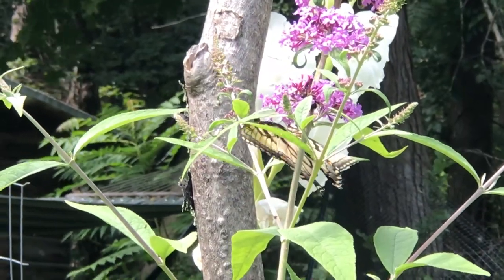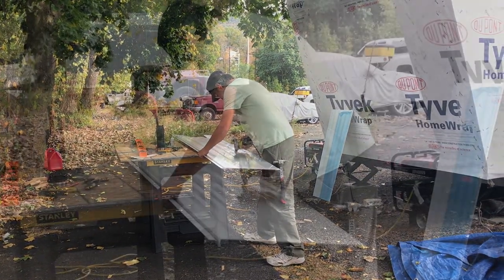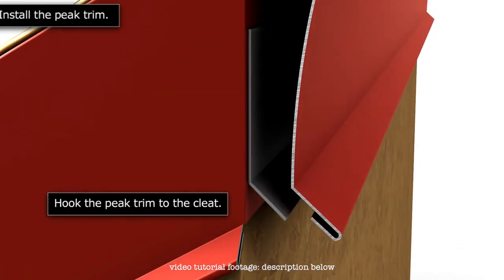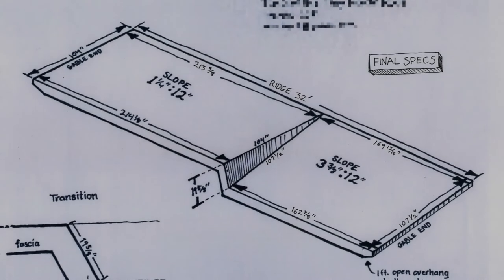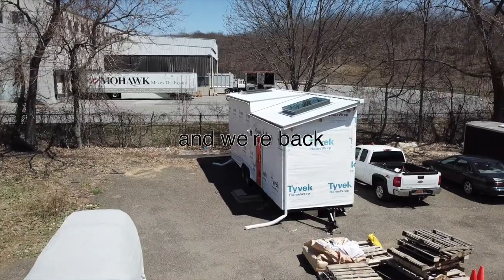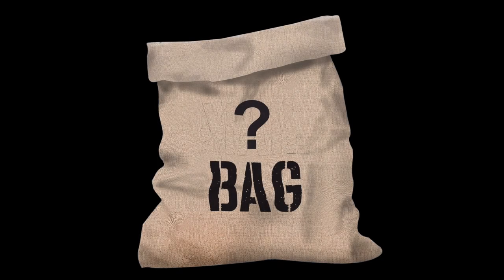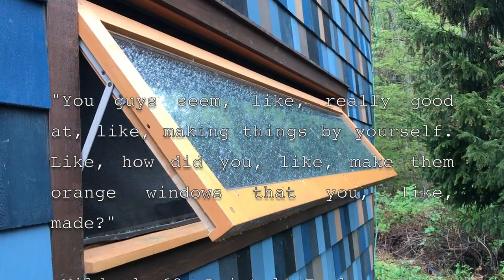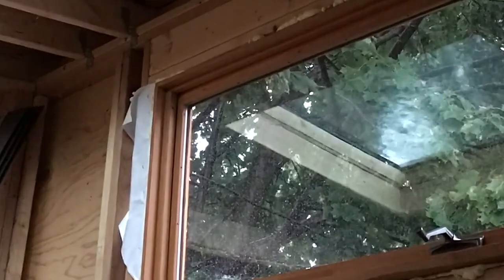Episode 4: Tiny House Roofing and Skylights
Welcome to the fourth episode of TED t BoT T HoW, the episode where Tim and Erica install their roofing elements with the help of two dear friends.  Enjoy!  And don't forget to hit all the buttons and such.
Tune in to our TED t BoT T HoW channel periodically as we upload new content sporadically on an ongoing basis.  We might read them on air in a segment called Slice Open the Question Bag.  But hurry, if your question is about windows as editing is now in process for our upcoming Windows How-to Exposé miniseries event!

Here is a great set of video tutorials that cover a variety of different metal roofing conditions:

Thank you to Cindy for her invaluable butterfly research!